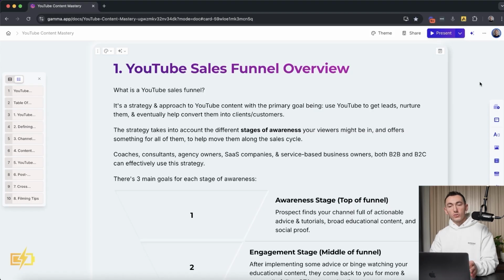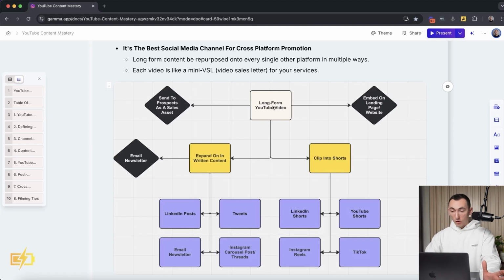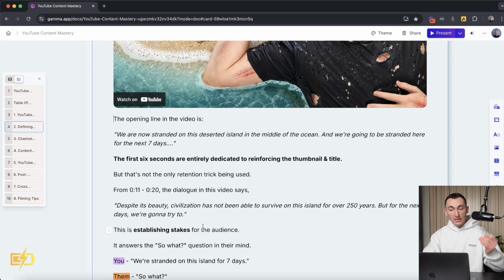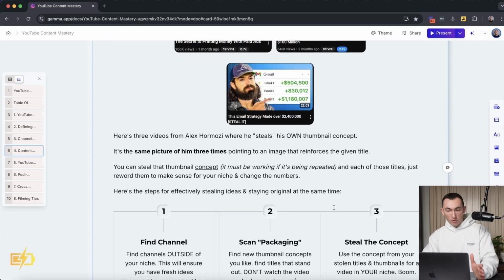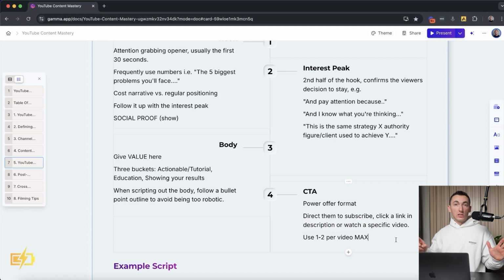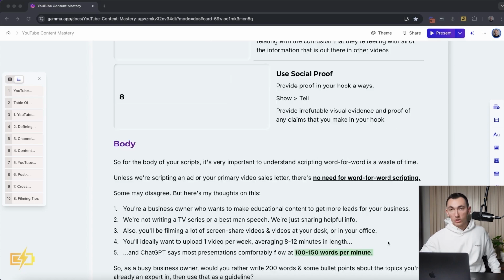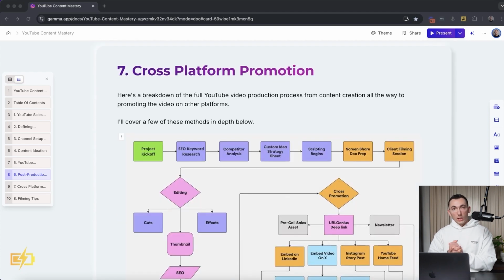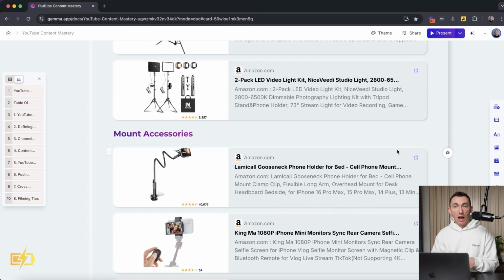How to Build a YouTube Sales Funnel That Books 10-30 Clients/Month (FREE COURSE)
Discover how to transform your YouTube channel into a client-generating machine that books 10-30 high-ticket prospects every month WITHOUT spending your life making content.

In this free masterclass, I reveal...
•The exact YouTube Sales Funnel framework I use to generate millions for clients
•Why most business owners fail on YouTube (and how to avoid their mistakes)
•How to create content that pre-sells prospects before they even talk to you
•My proven system for turning YouTube into your #1 client acquisition channel

Stop wasting time on short-form content that disappears in hours. Build an evergreen asset that works for you 24/7.

Reach out via DM if you have any questions.